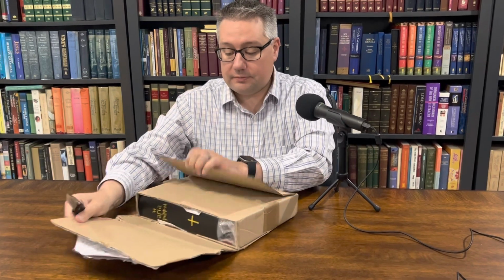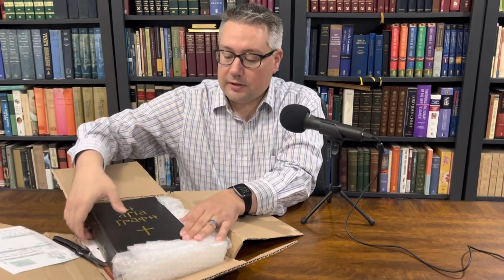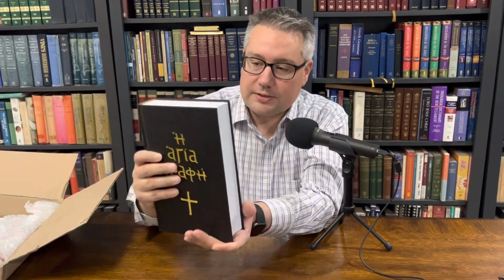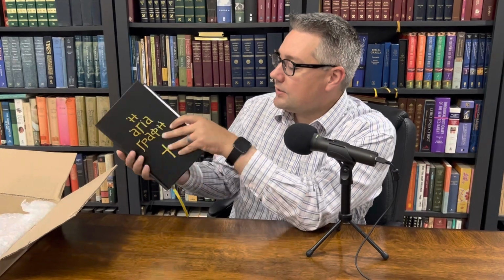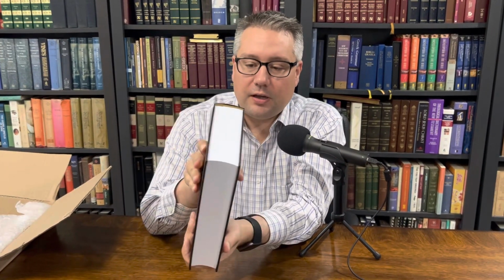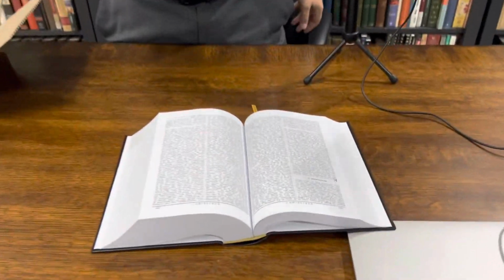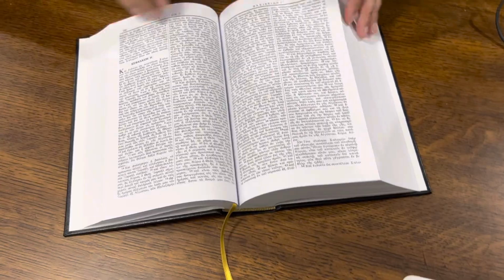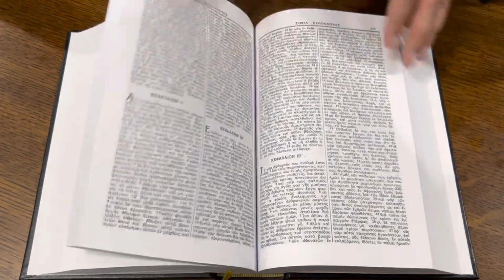EXCITING 📦 UNBOXING! LXX W/ Greek NT (Septuagint)